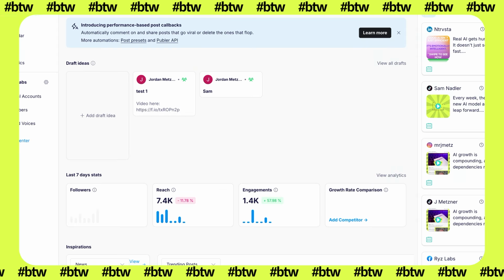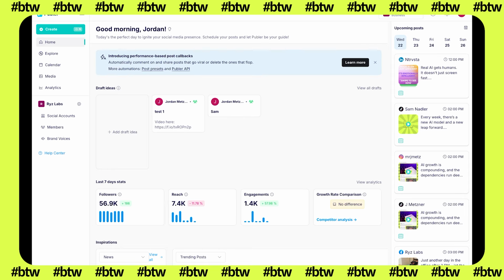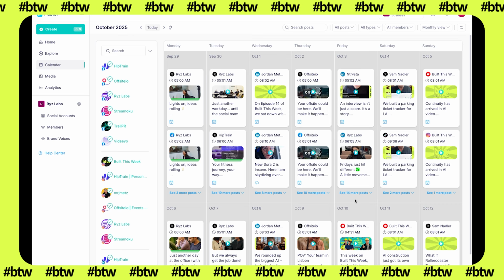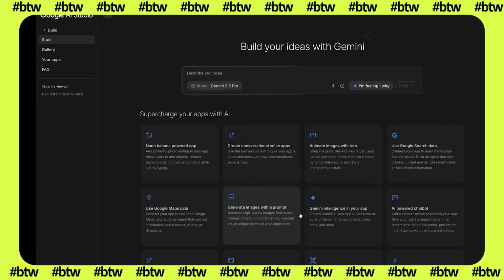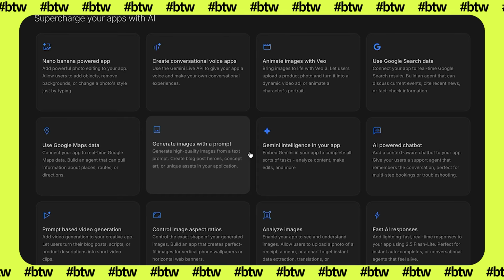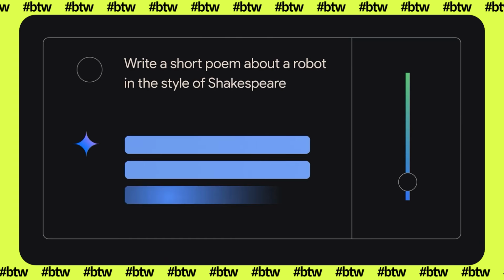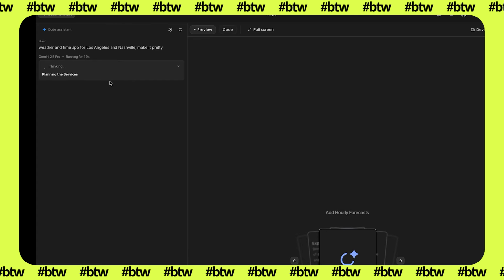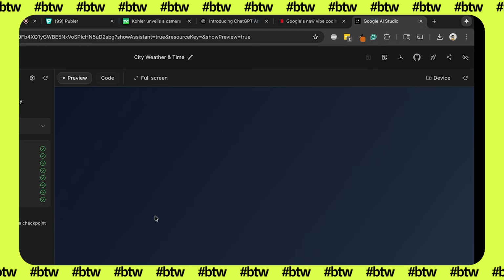TrickOrTreat!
This week on Built This Week, Sam Nadler and Jordan Metzner get into the Halloween spirit with a playful AI build, TrickOrTreat, an interactive web app that lets users snap a photo and instantly generate custom AI costumes and “Happy Halloween” videos. Built in Replit using NanoBanana and Video 3.1, it’s a perfect mix of fun, speed, and creativity. The hosts discuss how quick AI builds can boost team culture, inspire side projects, and push generative video forward. Then they spotlight Publer, the social media syndication tool that keeps their content engine running across platforms, and how it helps teams automate posts without losing authenticity. In the AI News Rundown, they react to Kohler’s new “smart toilet camera” (yes, really), break down OpenAI’s ChatGPT Atlas browser launch, and explore Google’s new AI Studio app builder - three stories showing how fast (and weird) the AI world is moving.
Chapters
0:00 How do you build an AI Halloween costume app with Nano Banana and Veo 3.1?
3:15 How does the webcam-to-Halloween-video costume builder work?
8:19 How was the AI costume app built with Replit and Replicate?
11:43 What is Publer and how does it schedule social posts across platforms?
15:58 Why use Publer over Buffer or Canva for social media scheduling?
17:41 Why would Kohler put a camera in your toilet?
20:02 Does OpenAI's Atlas browser threaten Google search?
23:44 How can AI browser agents like Atlas shop and search for you?
26:20 What is Google AI Studio Build and how does it compare to Lovable and Bolt?